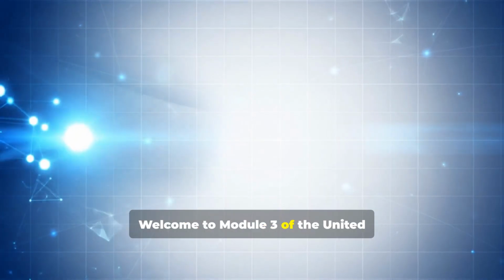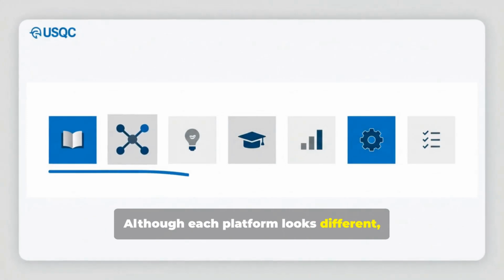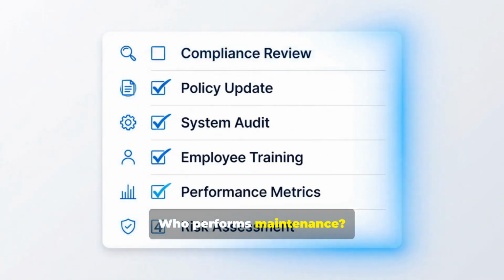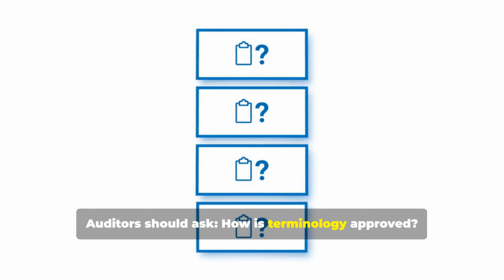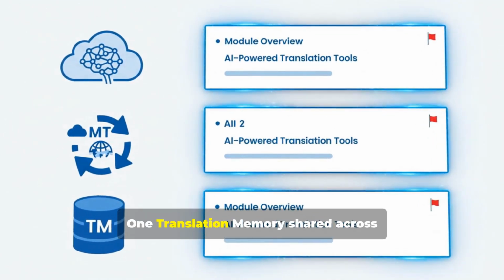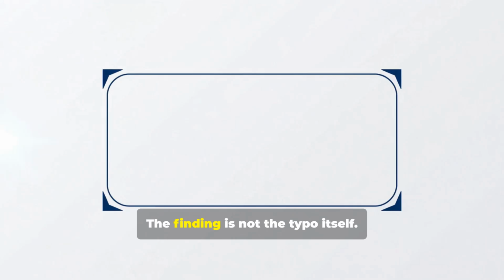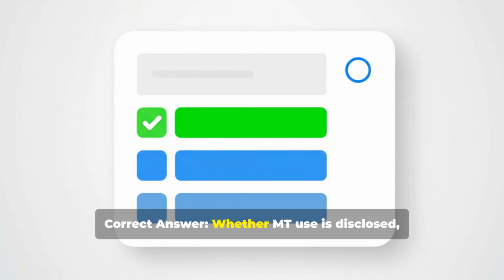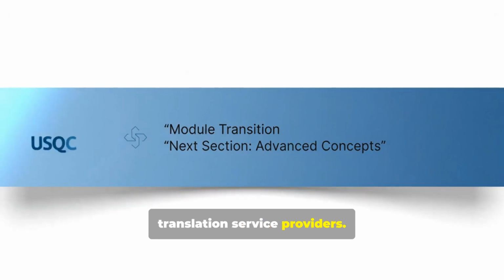Master TMs & AI: The Auditor’s Edge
Translation technology is transforming the language services industry—but are your audit skills keeping pace?

In this new USQC training module, you'll learn how to audit the technologies that have the biggest impact on translation quality and compliance, including:

✅ Translation Memory (TM) management
✅ Terminology databases and glossary control
✅ CAT tools like Trados, memoQ, Phrase, Smartcat, XTM, and more
✅ Machine Translation (MT) governance
✅ AI-assisted translation workflows
✅ Audit evidence, traceability, and common nonconformities

You'll also explore a real-world case study showing how a single Translation Memory error spread across multiple projects—and how an auditor identifies the true root cause rather than just the symptom.

Whether you're preparing for ISO 17100, ISO 18587, ISO 11669, ISO 5060, or ISO 9001 audits, understanding translation technology is no longer optional—it's essential.

🎥 Watch now and strengthen your auditing skills with practical examples, audit questions, and objective evidence you can use immediately.